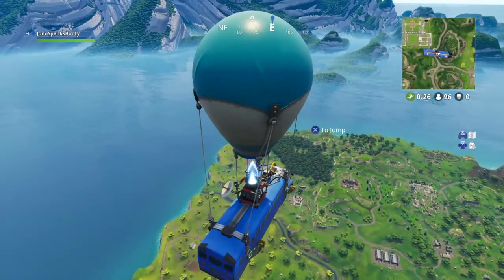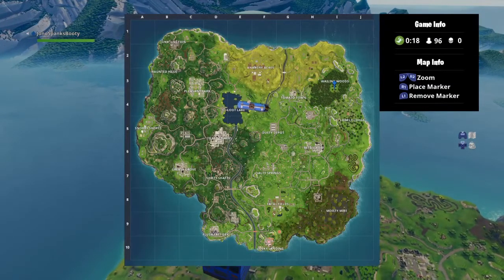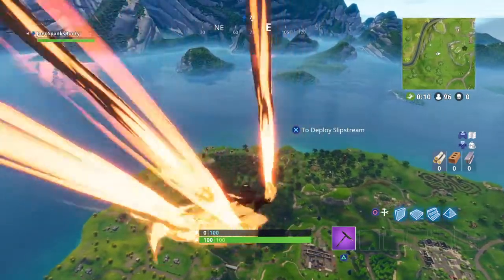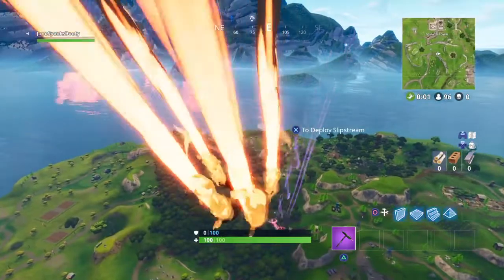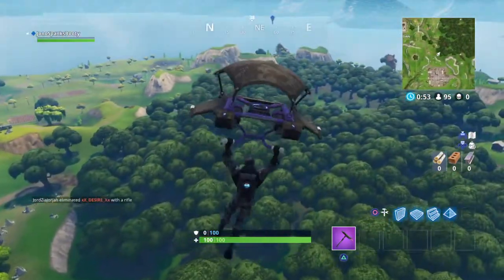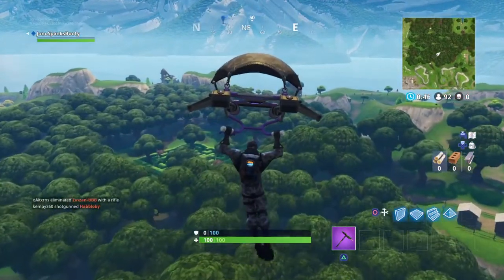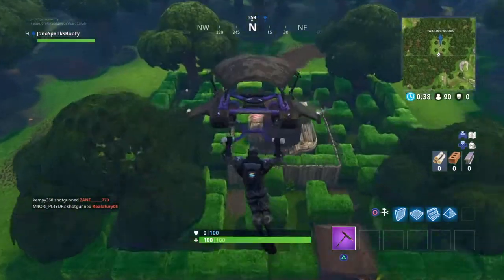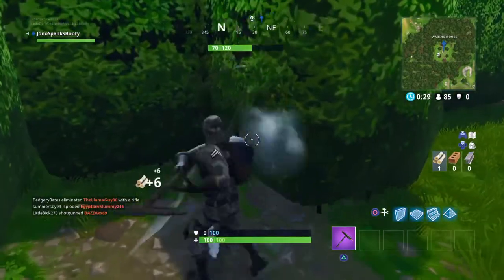Fortnite Battle Royale: "Follow the Treasure Map Found in Retail Row" WEEK 7 CHALLENGE Location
Whats is Fortnite?

In my Fortnite Battle Royale videos, you can expect:

• Fortnite Battle Royale Week 7 Battle Pass
• Fortnite Battle Royale Deal Damage with Opponents with Shotguns
• Fortnite Battle Royale Eliminate Opponents in Shifty Shafts
• Fortnite Battle Royale Suppressed Weapon Eliminations
• Fortnite Battle Royale Search a Chest, Ammo Box, & Supply Drop in a Single Match
• Fortnite Battle Royale Search Chests in Lonely Lodge
• Fortnite Battle Royale Search the Hidden Gnome in Different Named Locations
• Fortnite Battle Royale Follow the Treasure Map Found in Retail Row